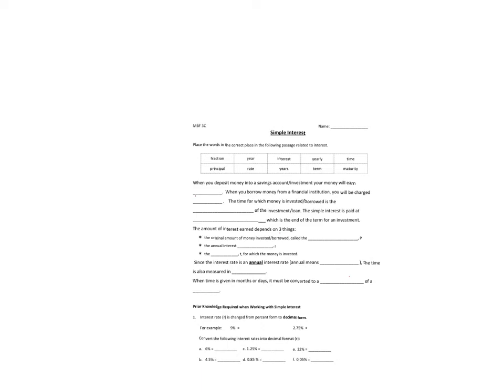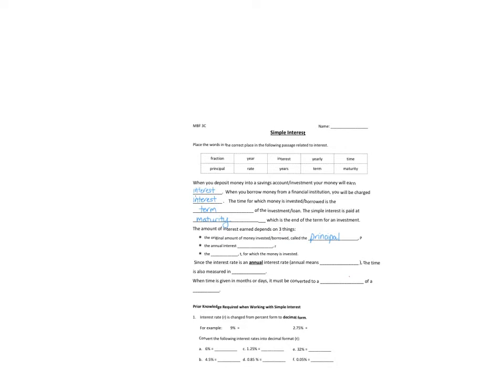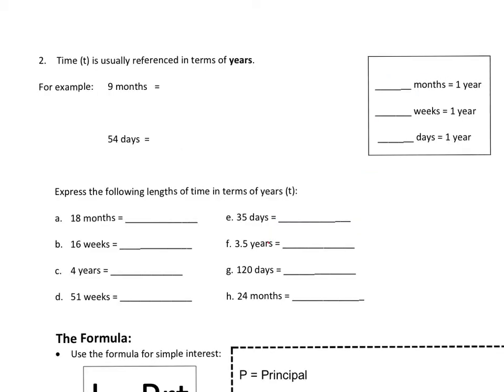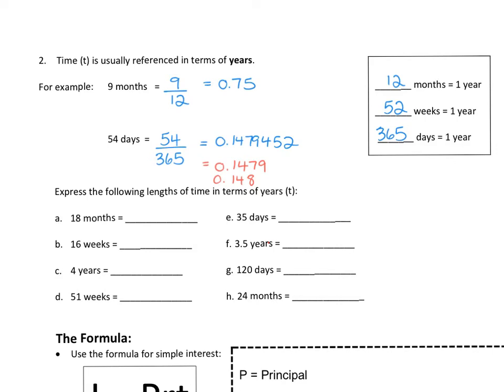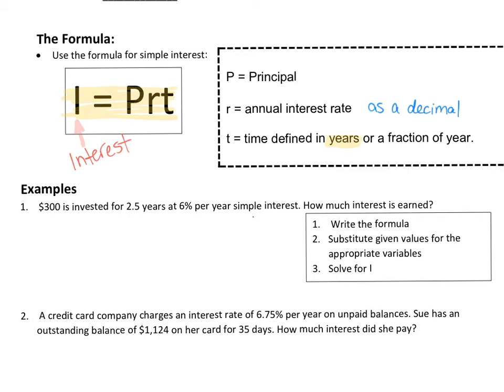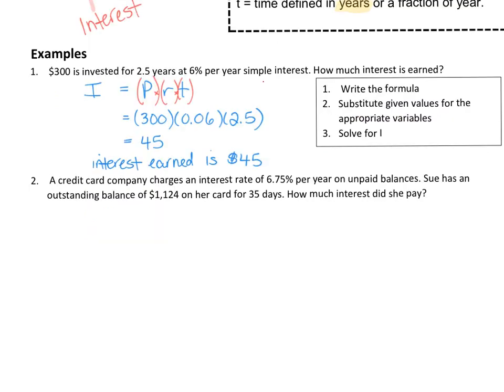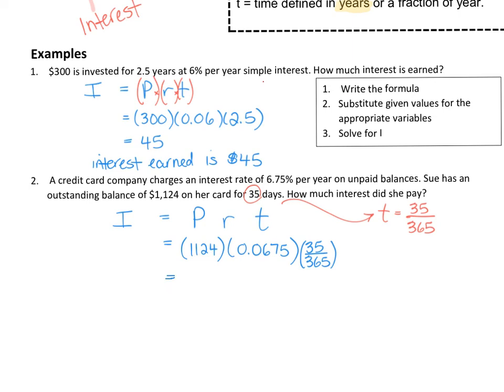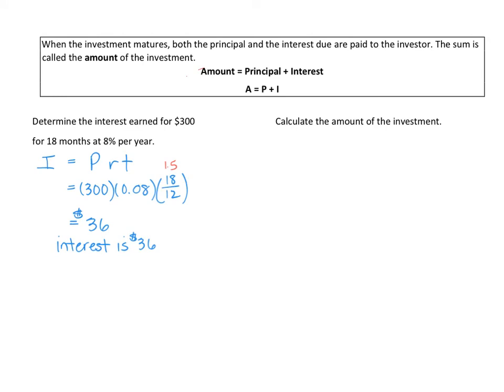2 2 Simple Interest Lesson